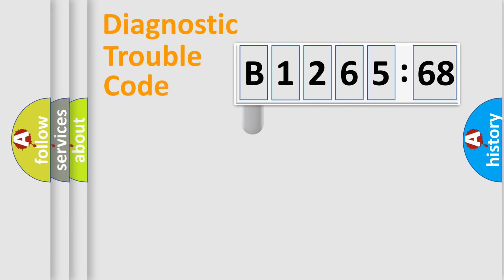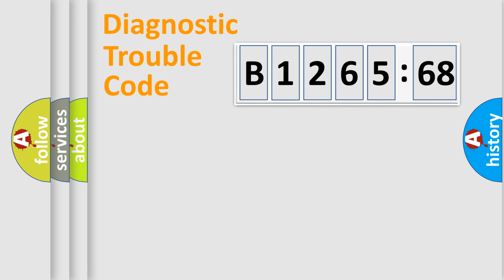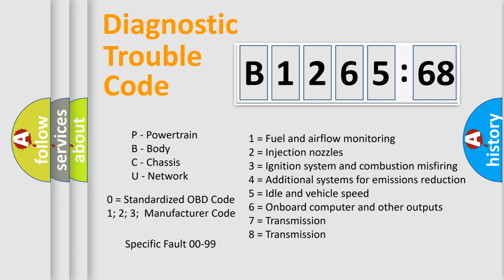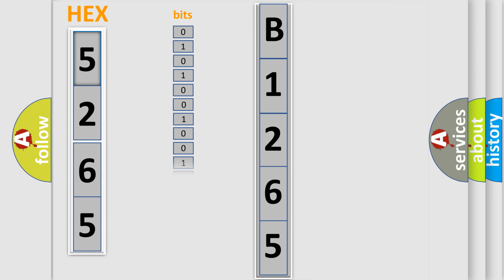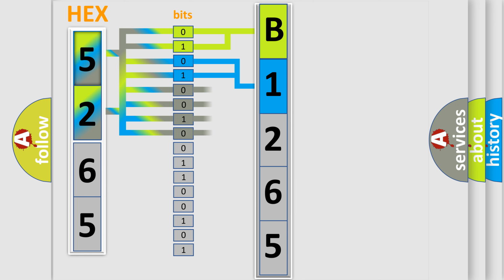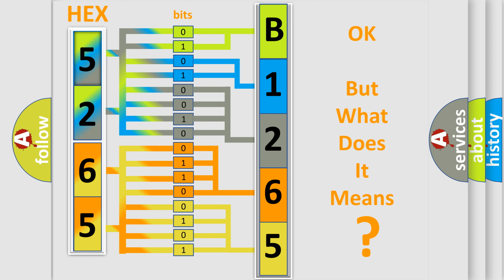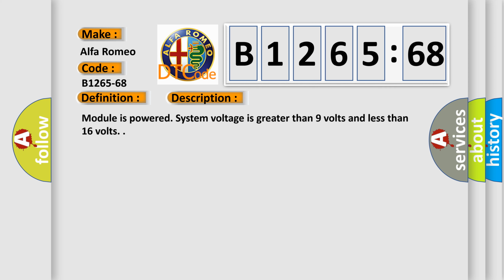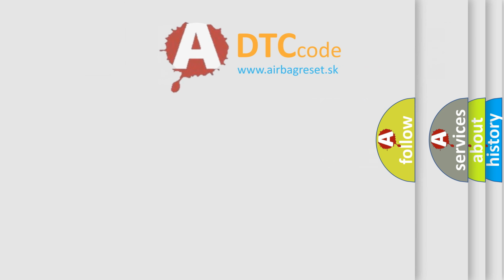DTC Alfa-Romeo B1265-68 Short Explanation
Contents:
0:21 Basic DTC analysis according to OBD2 protocol standard.
1:48 Insight into programming
2:58 A diagnostically understandable description of the Diagnostic Trouble Code
3:05 Basic error definition

Make:
Alfa Romeo
Code:
B1265-68
Definition:
Wwsm (Windshield Wiper Smart Motor) Feedback-Event Information
Description:
Failure Type:
Event Information
This sub type is used by the control module to indicate the detection of a system event that was not caused by the control module itself but forces the control module to store a DTC (e.g. missing functionality from another system or control module).